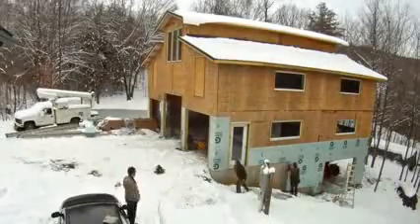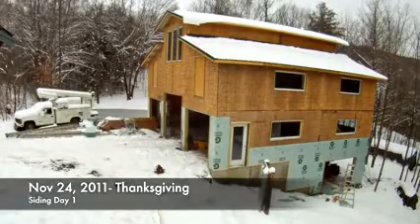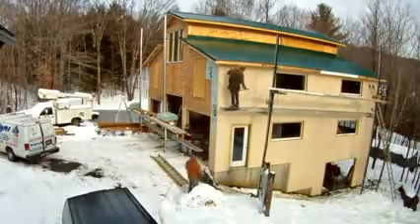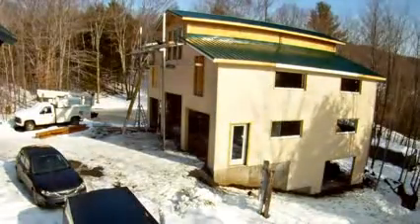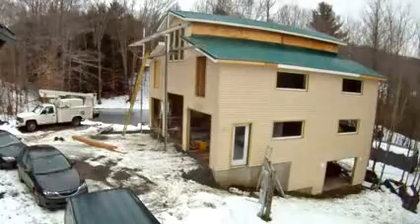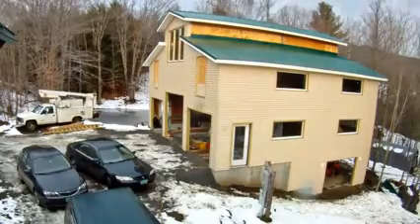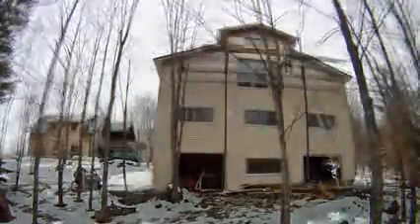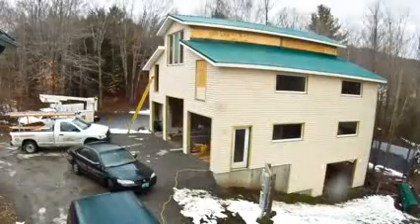Best Roof Contractor in Dadeville AL